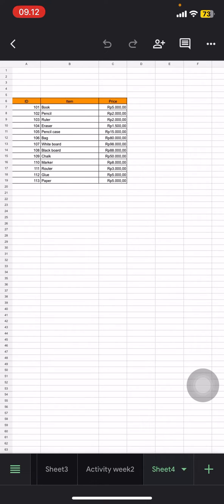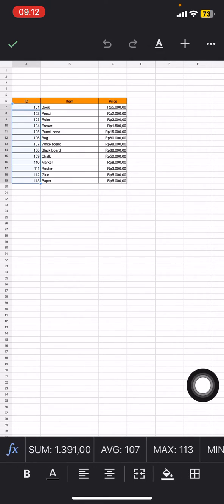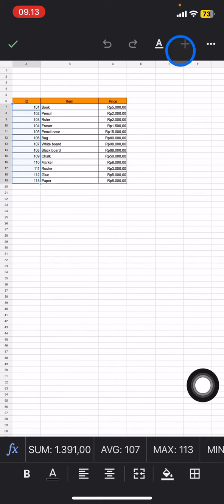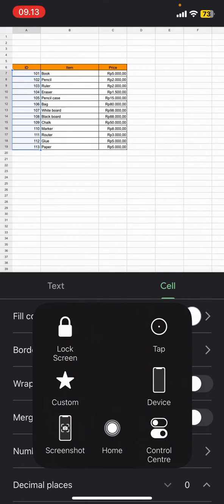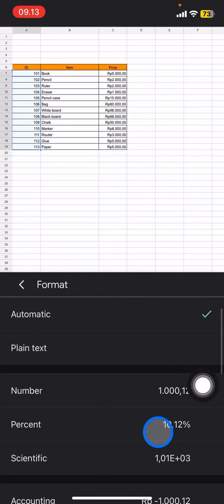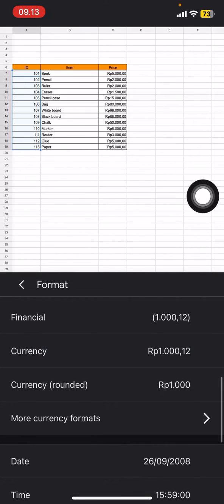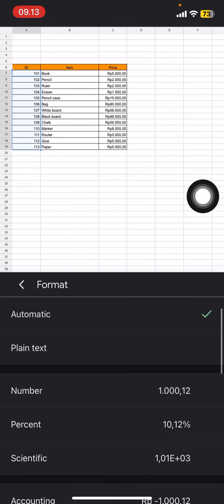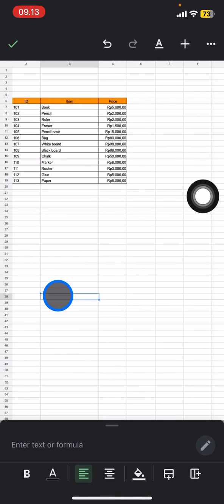How to do Number Formating in Mobile Spreadsheet? Number Format for Your Specific Purposes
Choose the best format for your number. Here is the tutorial to do number formting on mobile spreadsheet. Working with spreadsheet in mobile phone is little bit tricky since the tools mostly hidden.